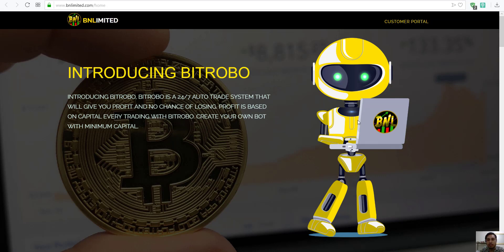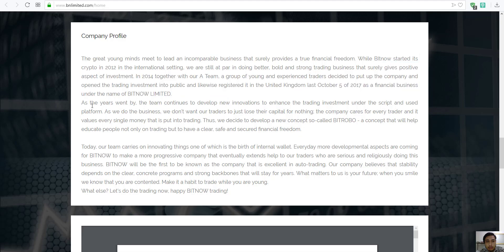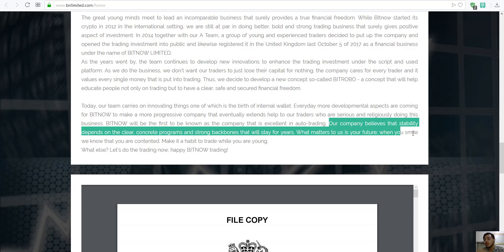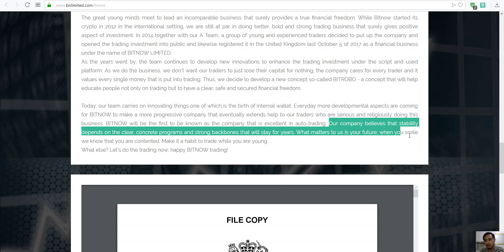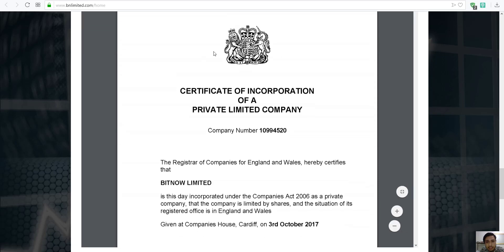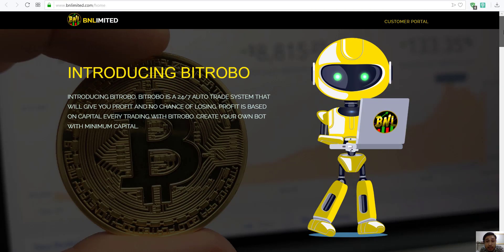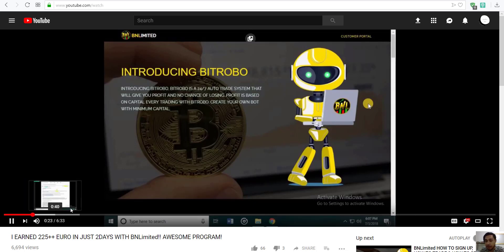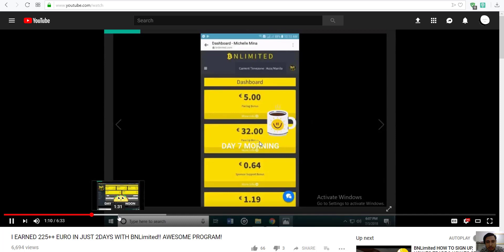BNLimited Bitrobo is a SCAM!!! Review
BNLimited or Bitrobo is a scam. For a person who researches cryptocurrency and other financial assets on a daily basis, it is too obvious. No company can guarantee that an investment is no risk. It's impossible. If they claim that you will 'surely' earn then it is a lie.